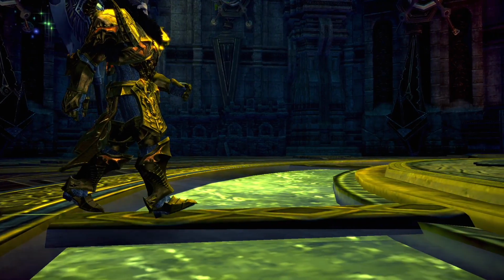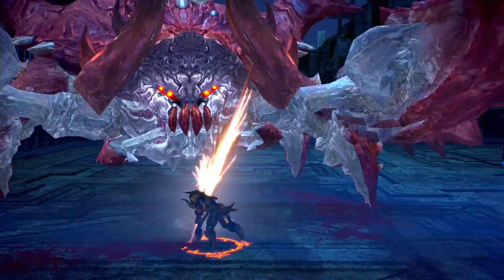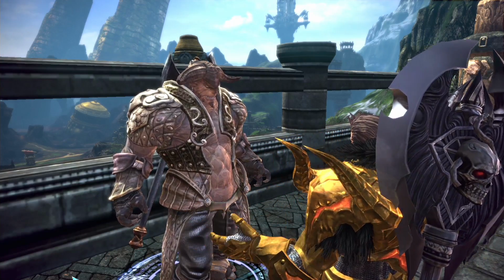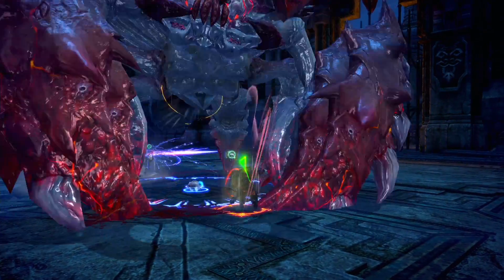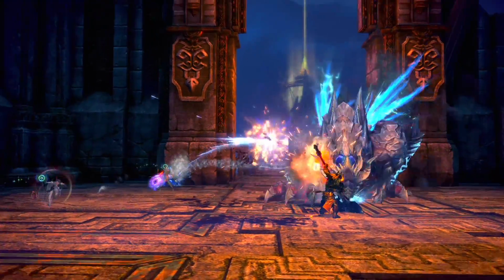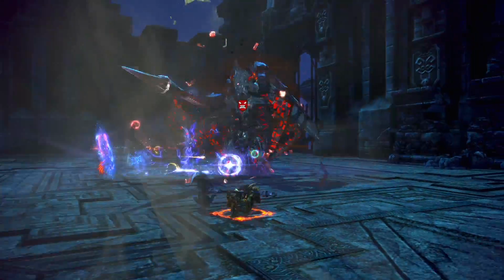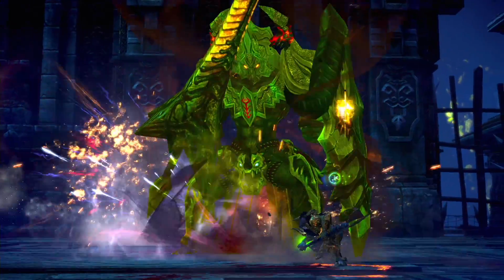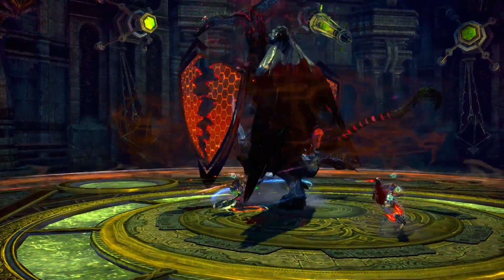TERA - Berserker Tanking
Curious about the berserker's new tanking abilities? Check out this video to learn more about the changes introduced with TERA's Go Berserk patch.